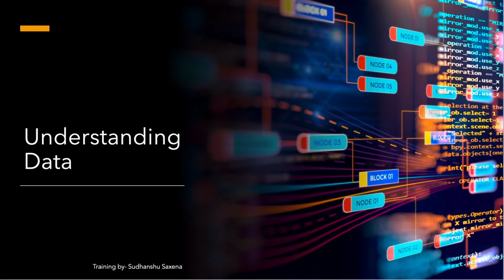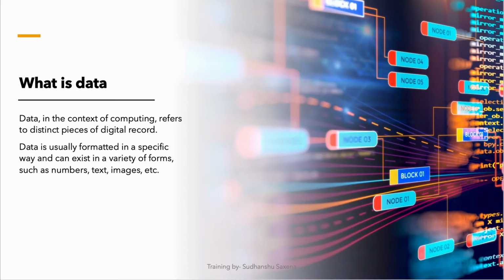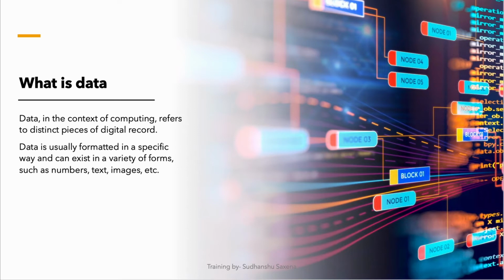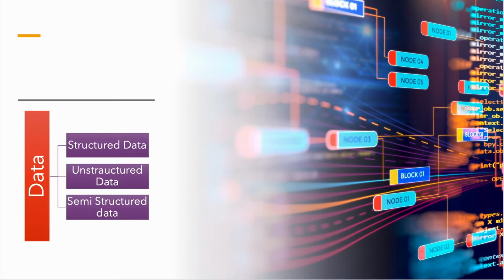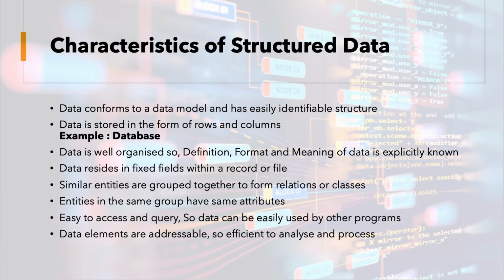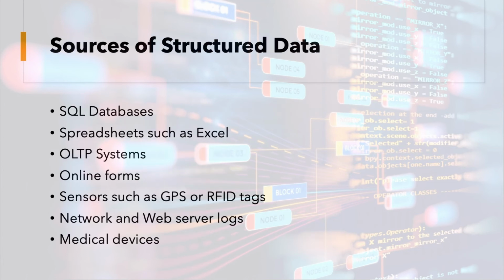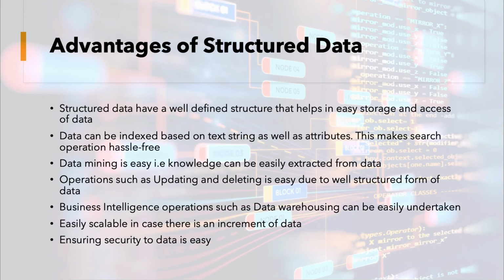Understanding Artificial Intelligence | Part-1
Hi, my name is Sudhanshu Saxena and I’m a Senior Data Scientist. I’ve curated this course on Introduction to Artificial Intelligence to help learners like you.

In part 1, you will learn everything you need to know about data. Various types of data, their advantages, characteristics, and more in layman's words.

Time Stamps:
0:00- 0:50 → Introduction
0:51- 2:34 → What is Data?
2:44- 3:13 → Types of Data
3:14- 6:04 → What is Structured Data?
6:05- 7:38 → Characteristics of Structured Data
7:39- 8:13 → Sources of Structured Data
8:14- 10:00 → Advantages of Structured Data
10:01- 10:13→ What is Unstructured Data?

In case you missed it, don’t forget to watch